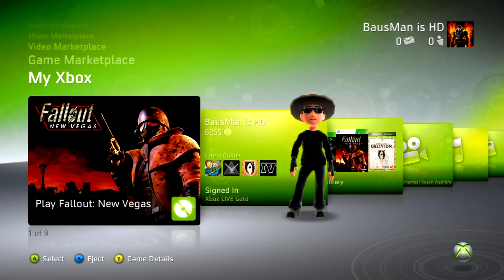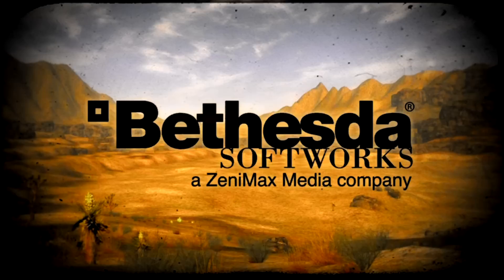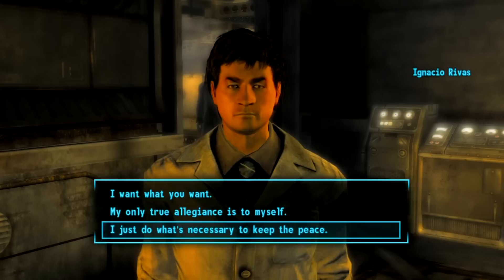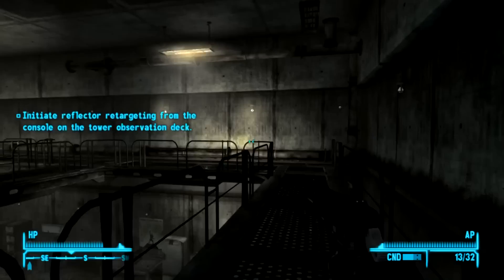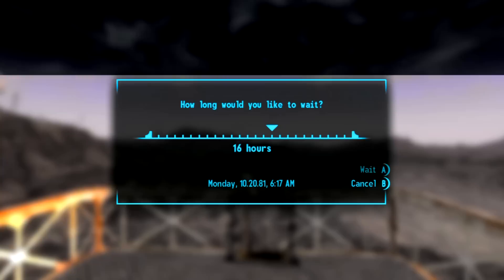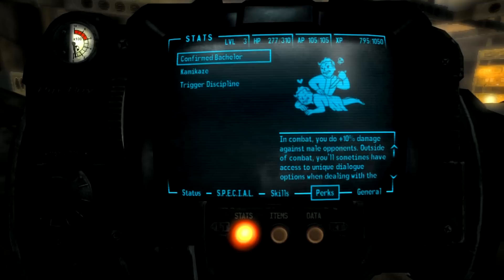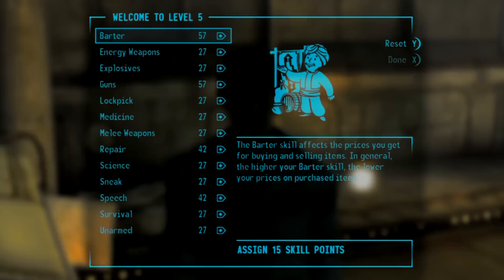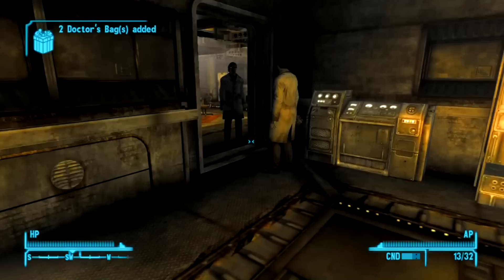Fallout: New Vegas:: Unlimited XP & Stimpacks Glitch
Sup Guys, BausMan here with an easy glitch that lets you reach level 30 in about 10 minutes, and will get you 500+ Stimpacks in 10 minutes.